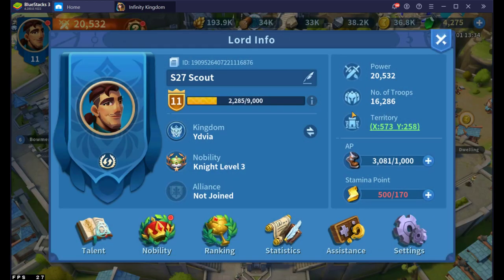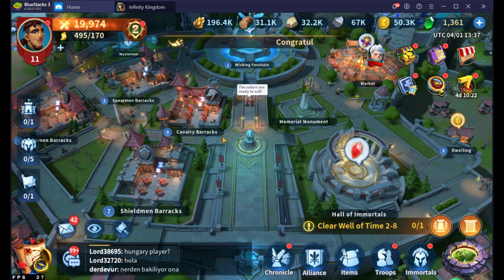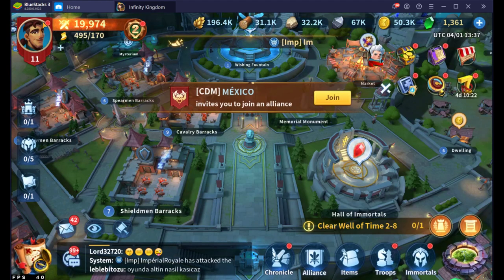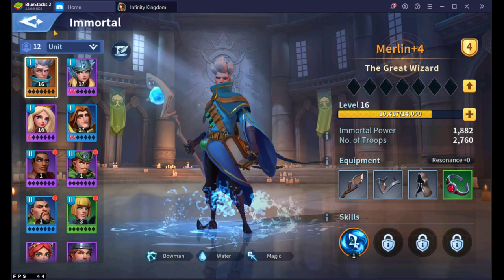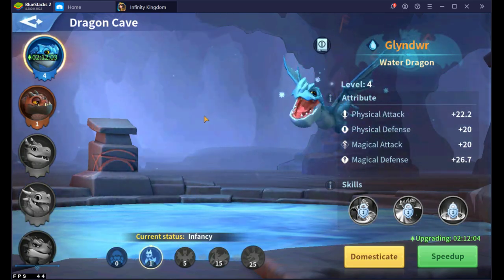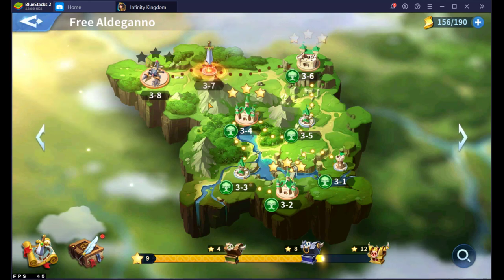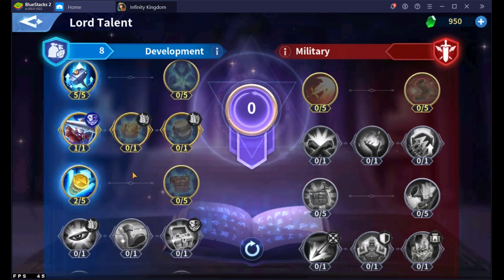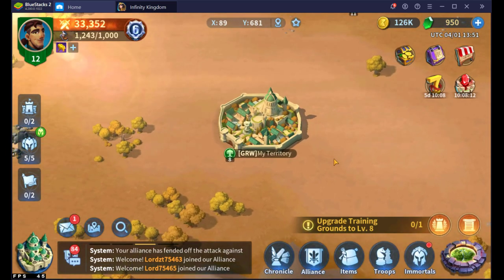Infinity Kingdom | Complete Jumper Guide 2021 + How To Maximize!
*To Join Server 8 Kingdom Discord

Welcome to Infinity Kingdom, an MMO RTS game similar to Rise of Kingdoms, but different enough to hold it's own in the genre.

In todays video we talk about the state of Server 8, what has happened, why I am leaving, and a new project we are starting.

00:00 - Start